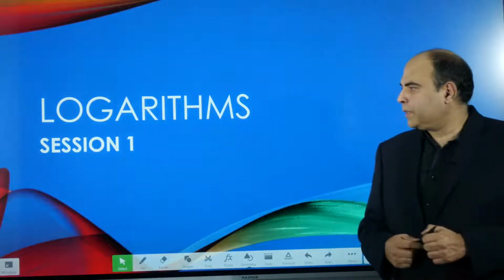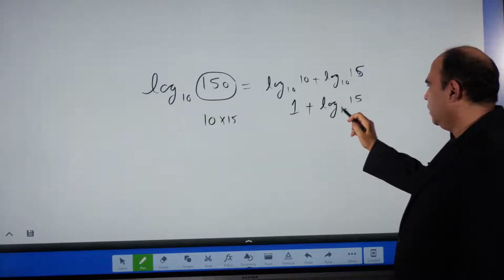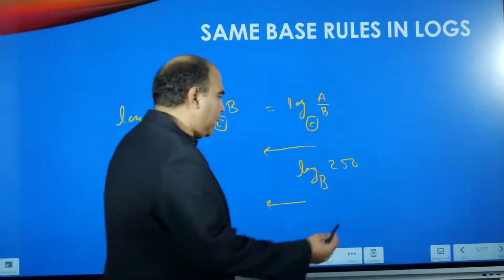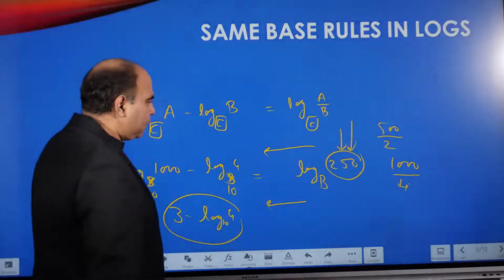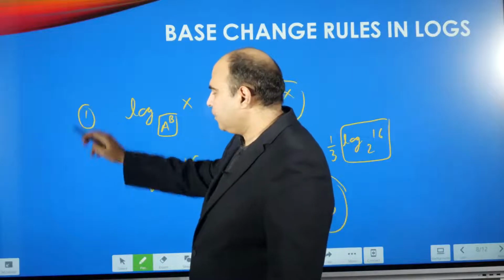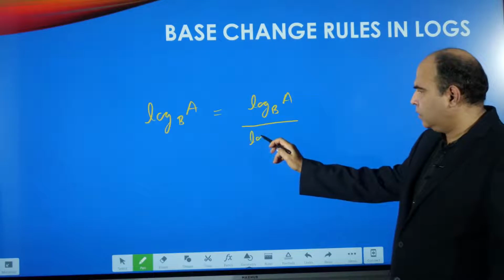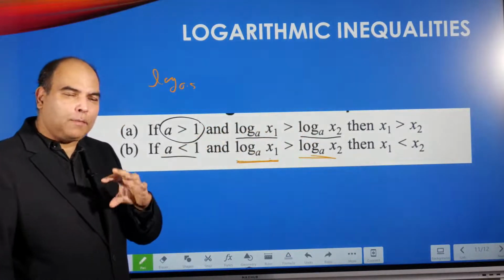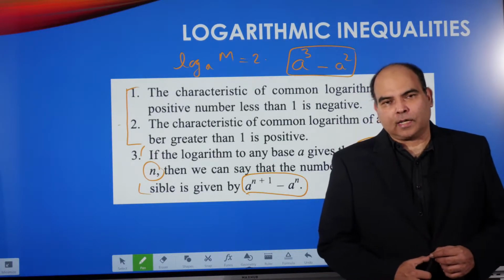120 Day Plan for DI & LR for CAT 2021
In this lesson, we take a look at how to plan your time for DILR Prep. In this new series of lessons, we are discussing how to approach CAT in a 120 day framework! All the Dos and Dont's covered in this series.